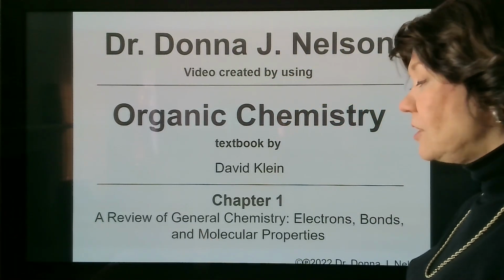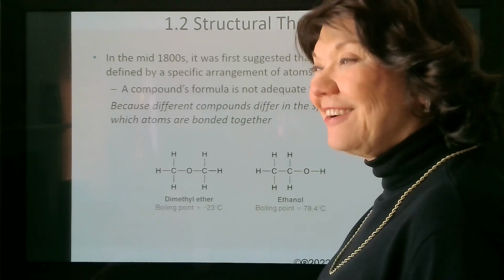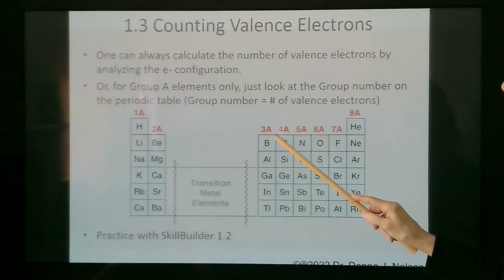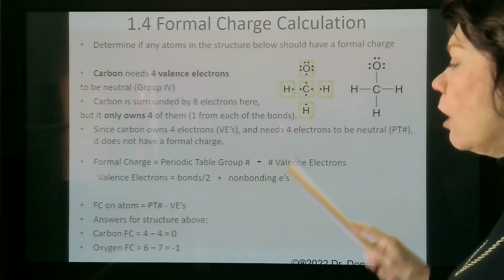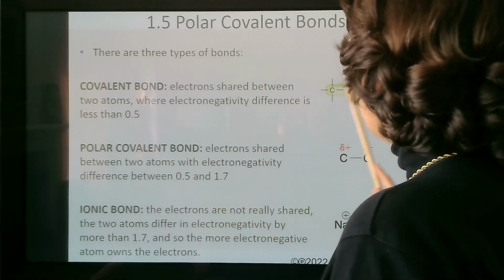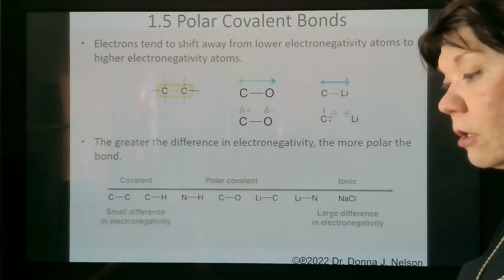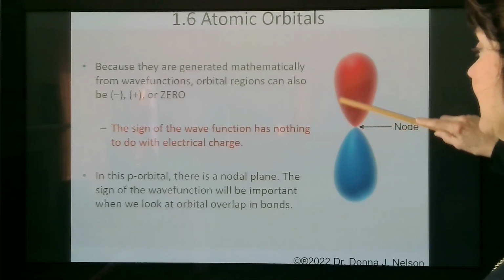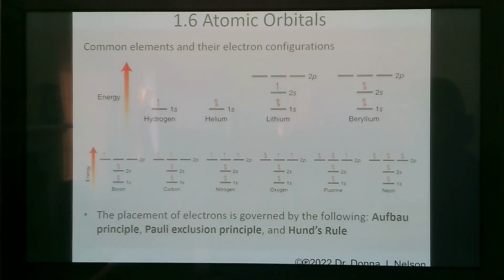Chapter 1 Introduction Lecture 1 ©℗2024 Dr Donna J Nelson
Chapter 1 Lecture 1 ©℗2024 Dr  Donna J  Nelson